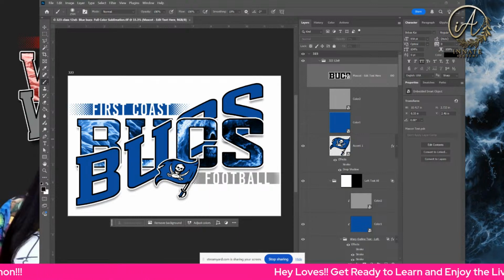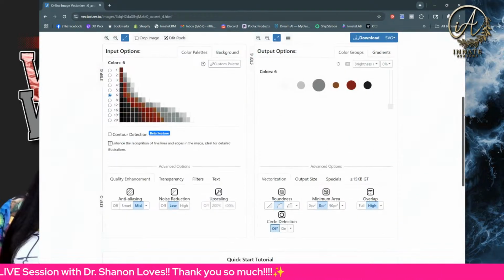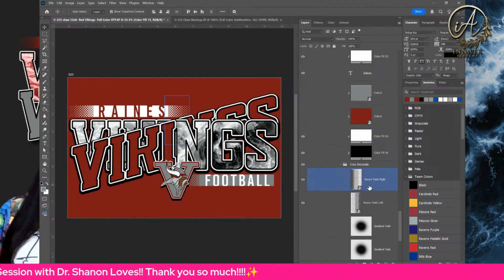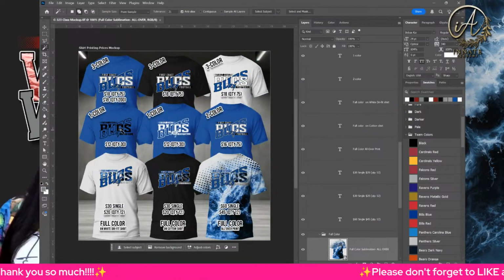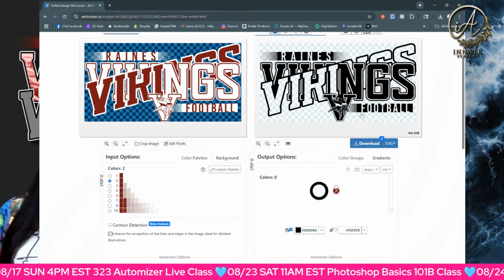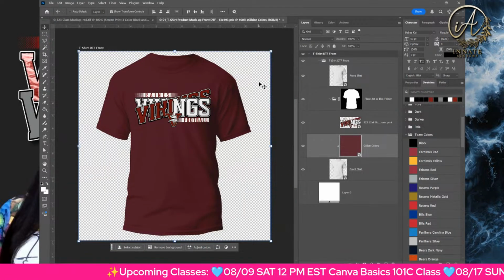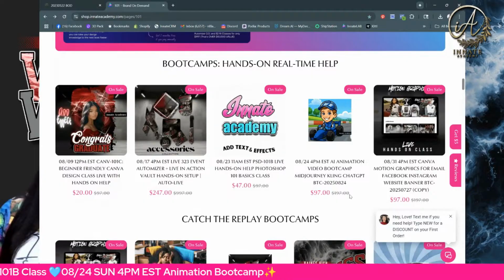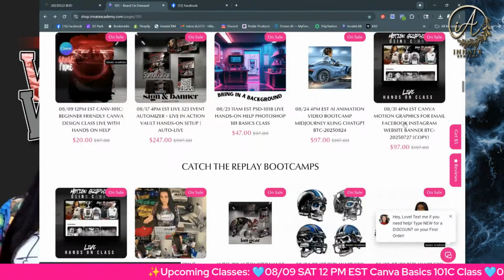Custom Mascot Sports Team Trendy Text Team Name Football Design Game Day Template 323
I’ll be showing you how to create a viral sports text effect design that’s trending right now — and how to flip it in just 2 minutes for every sport, every school with ease.

You’ll also see how this design can be used across shirts, bags, flags, blankets, stadium seats, and so much more. Plus, I’ll share pricing strategies and where to source screen print, DTF, and sublimation so you keep it profitable.

💎Design
Photoshop 19.99 Professional Design Software (NO FEAR, I make it EASY!)

1. Fashionista - Automizer
Song: Fashionista

2. French Morning - Results

3. Sweet and Deep = Memberships
Song: Sweet And Deep

🏈 Perfect for getting ready for football and fall sports season!